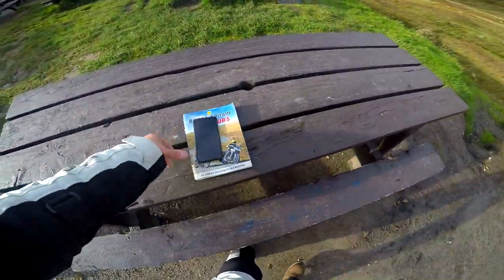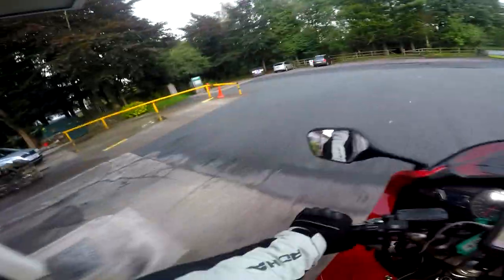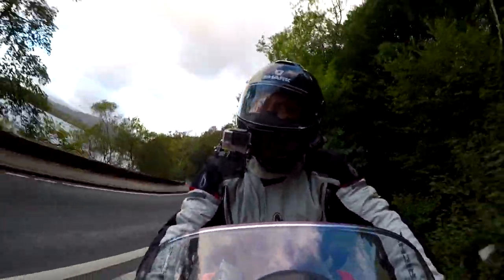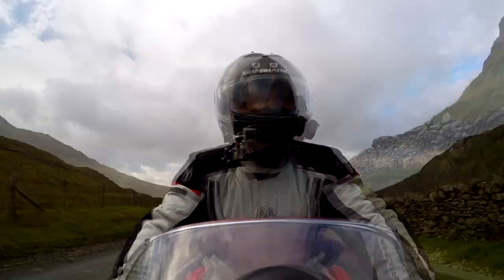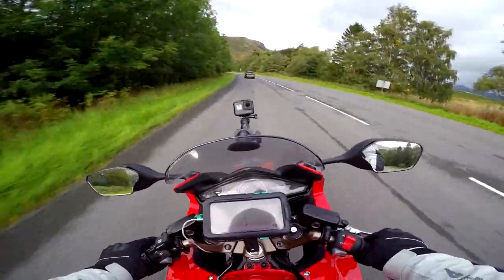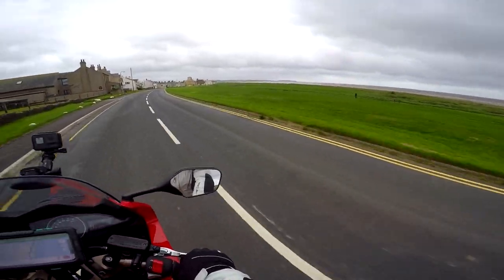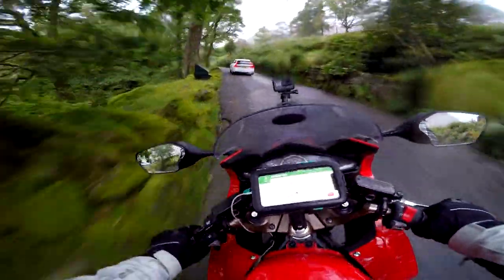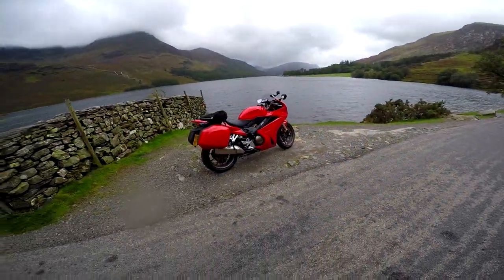Bike Review in the Lake District | 2018 Honda VFR800F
Hi folks and welcome, to a little mini-series of my last minute trip to the beautiful Lake District on the FANTASTIC new Honda VFR800F.
As you may or may not know, I am a massive fan of the VFR800, and this video has been a long time coming.
Anyway, with not much time left on this bike - loaned to me by the guys at Honda UK - I wanted to go away somewhere, to spend some quality time with it.
I decided to raid my cupboard, and found out an old book of the best tours/rides around the UK. A really great book if you ever need that extra bit of inspiration. Link here;
and landed on a full day's loop of Ambleside. Covering 180 miles, over 6hrs, here is the first half of said trip.

Helmet Cam
GoPro Hero4 Black
GoPro Hero5 Black
Vlog cam
Vlog Cam Tripod
Big DSLR Cam
DJI Mavic Pro Drone (REDUCED!)
Rycote Neoprene Mic Filter
Rode VideoMic Pro
Givi Tankbag (Choose fitment for your bike)
Shoei GT Air
Shoei CNS-1 Spectra Silver Visor for GT Air
SHARK Spartan Carbon
Rok Straps